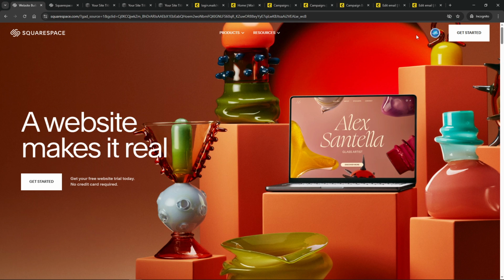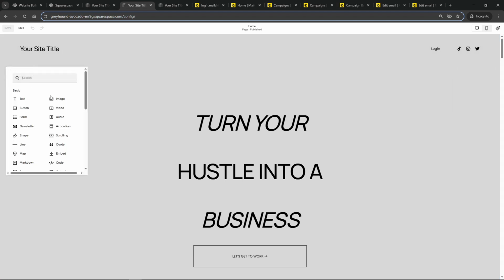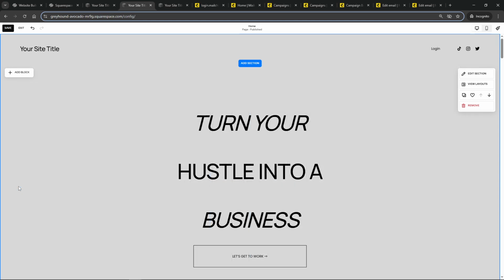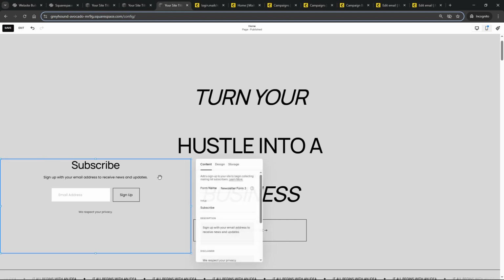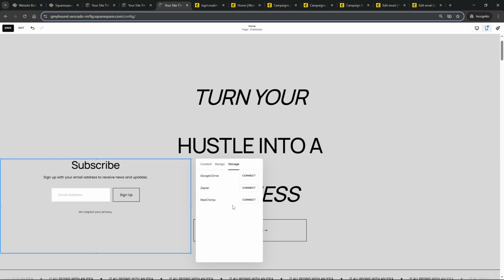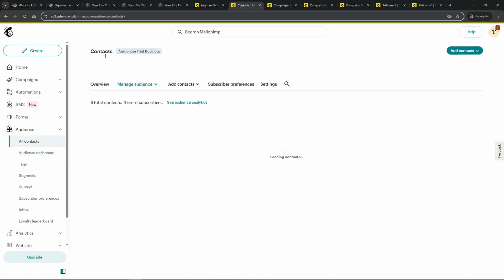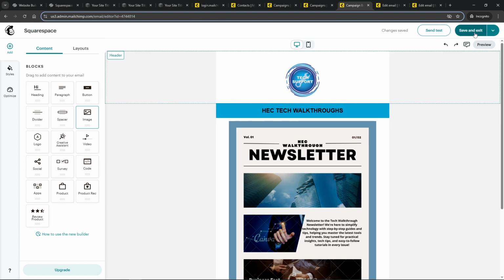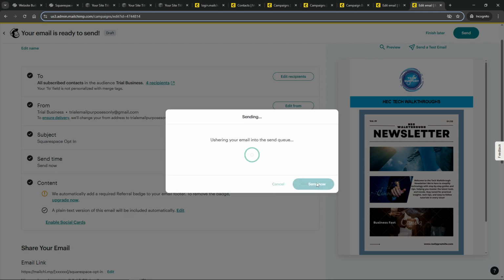How to Connect a Mailchimp Opt in Form to Your Squarespace Site [2025 Full Guide]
In today's video we will show you connect mailchimp to squarespace,connect squarespace to mailchimp,squarespace to mailchimp integration,squarespace,embed mailchimp signup form in squarespace,mailchimp,adding automatic emails to squarespace,how to make a form redirect in squarespace,how to use mailchimp,adding automations to mailchimp,squarespace tutorial,how to integrate mailchimp to squarespace,how to integrate mailchimp with squarespace,adding tags to mailchimp